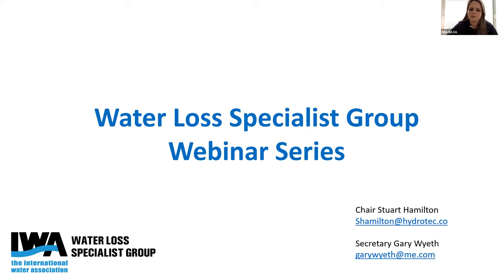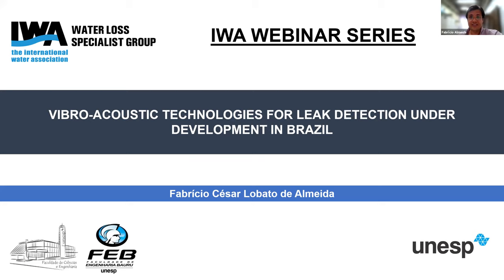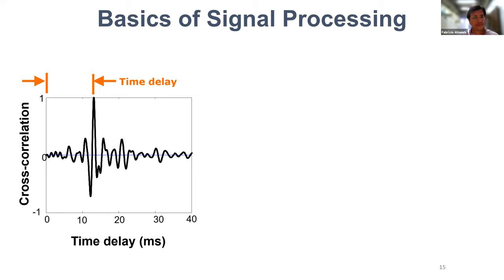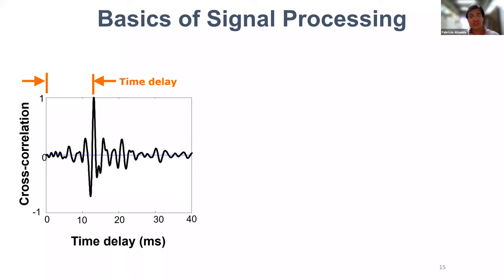Vibro-Acoustic Technologies for Leak Detection Under Development in Brazil- Fabricio Almeida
The presence of a leak in water distribution systems induces vibration which is used for its detection and location. Hence, vibro-acoustic techniques together with leak detection devices have been enhanced and developed to detect leaks even in their early stages. The leak noise correlator is one of these devices often used in leak detection surveys due to its ability to pinpoint the leak position. However, this is only possible if the time delay at which the leak noise reaches two sensors placed at specific positions in the water distribution system and the leak noise velocity, are well estimated. Signal processing techniques, such as the cross-correlation function, are used to estimate the time delay in actual situations, which can be problematic when employed in plastic pipes due to the high attenuation of leak noise. Moreover, such a problem can be even worse depending upon which type of soil surrounds the buried pipe. One way to understand this phenomenon is via using models representative of the problem where different scenarios can be simulated and the physics interpreted accordingly. These models are also used to estimate theoretically the leak noise velocity used in leak noise correlators.
Based on these facts, a group of researchers in Brazil supported by the water company SABESP together with the research Foundation FAPESP have started developing technologies based on vibro-acoustic signals to aid in leak detection problems, initially focused on the enhancement of devices and signal processing involving correlation. Web based software has been developed with a user-friendly interface where leak simulations (different scenarios) can be performed; a portable test bench which can replicate the vibration of buried water pipes due to leak noise excitation generated by a model (fine control on the performed simulation) and by actual leak data; and the first Brazilian-made leak noise correlator using mainly components produced in Brazil.